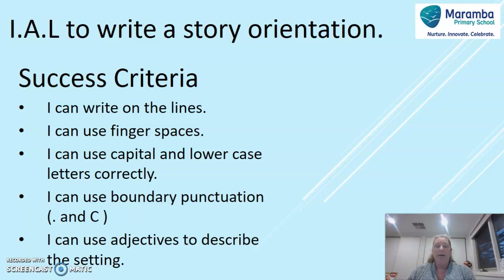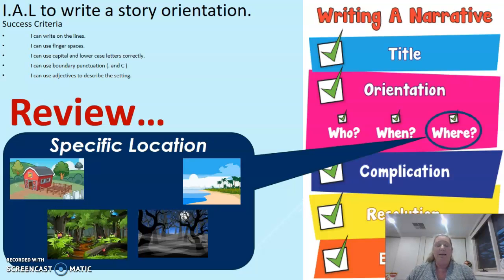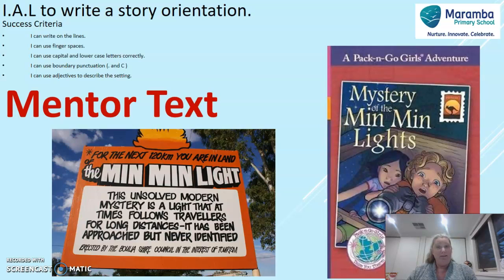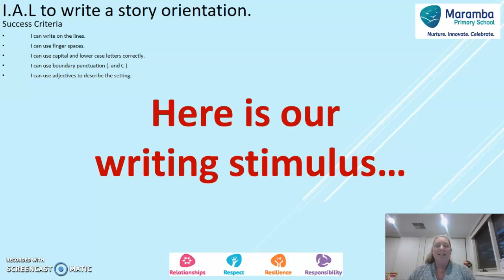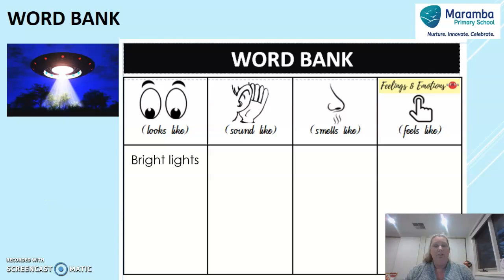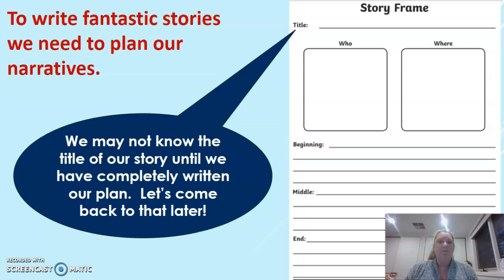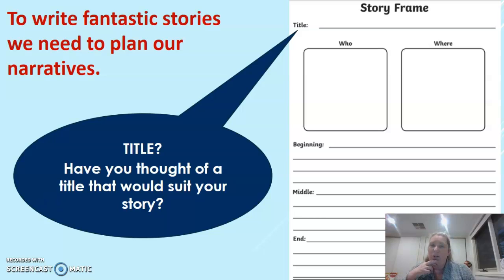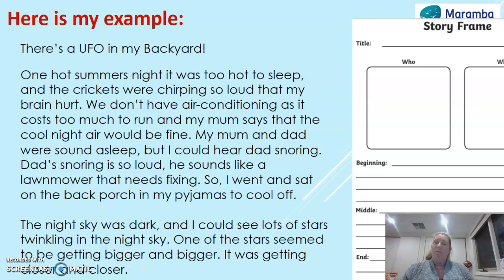Grade 1 Writing Lesson T3 Wk 3 Lesson 3